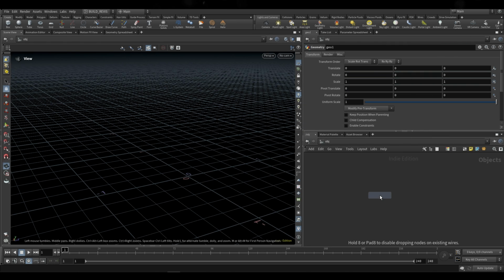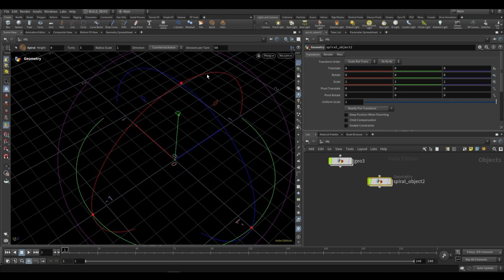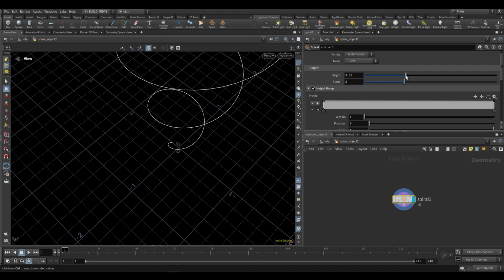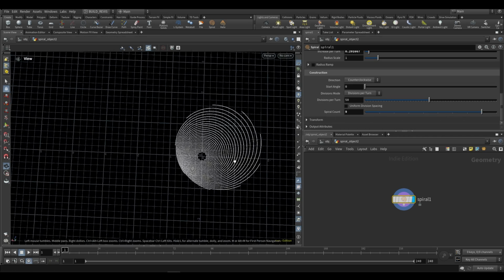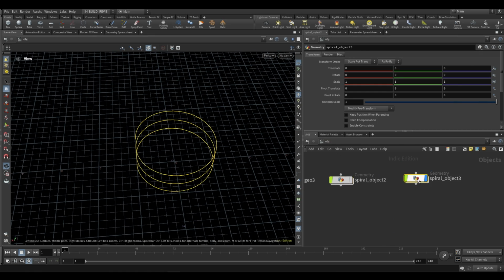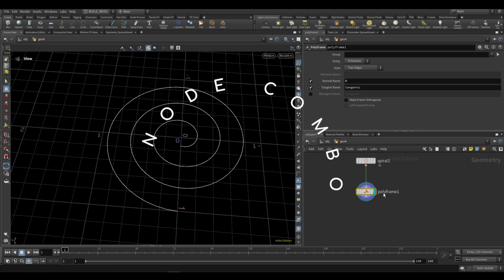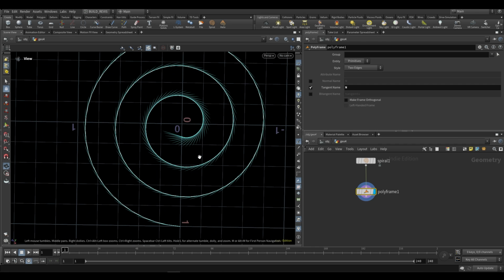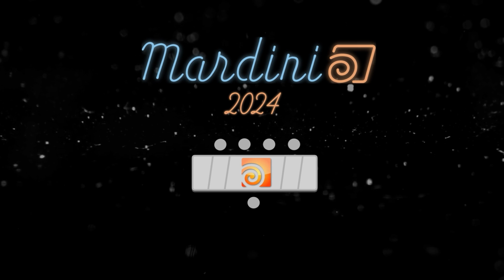Mardini 2024 | Day 1 | Spiral Node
The MARDINI Daily Art Challenge is your chance to compete for cool prizes by creating images or animations using Houdini! With a different challenge every day during the month of March, you'll have 31 chances to enter and win.

For this year's MARDINI, the daily prompts are specific Houdini nodes. The Day 1 challenge is the Spiral Node.

Here is a Scene File that shows some of the examples shown in the video